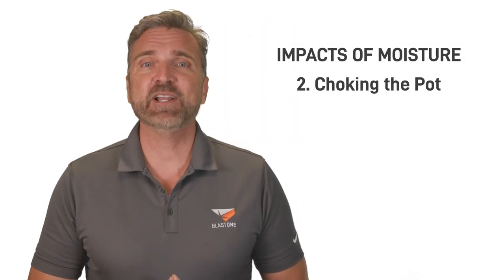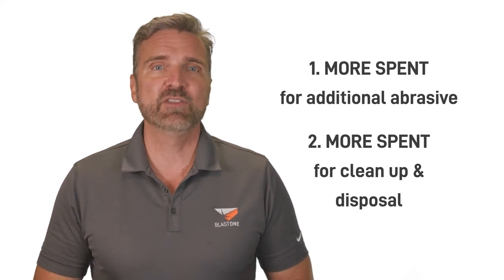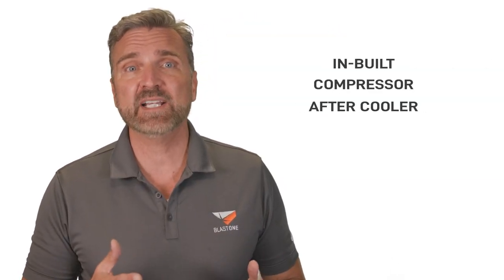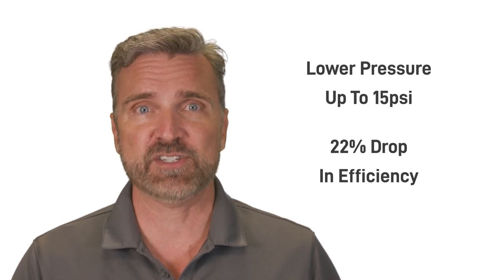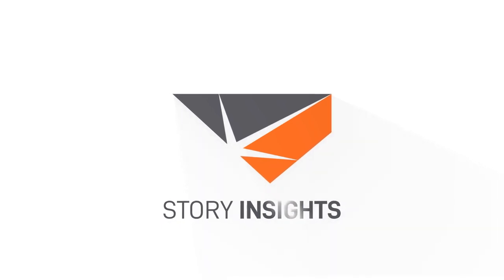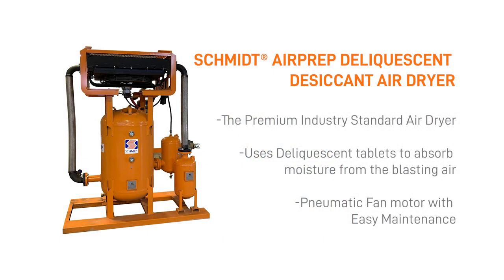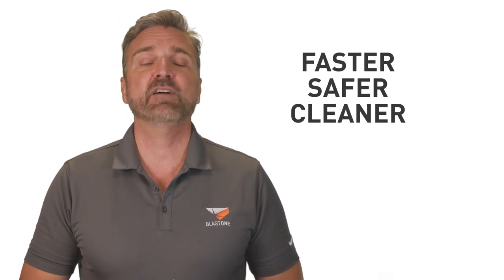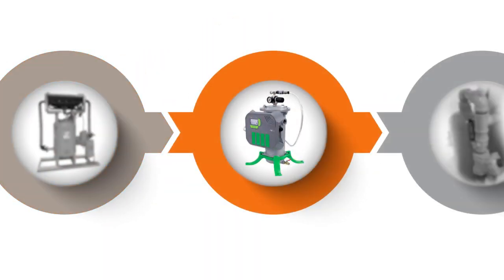Step 3: Air Prep | Performance 3 Masterclass